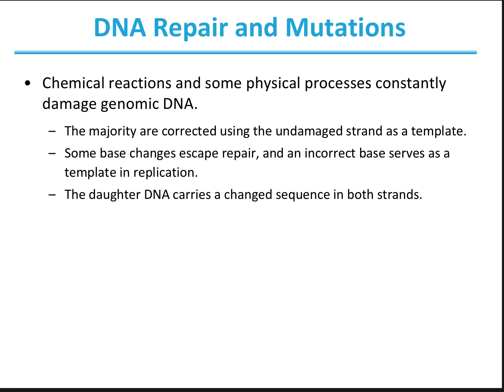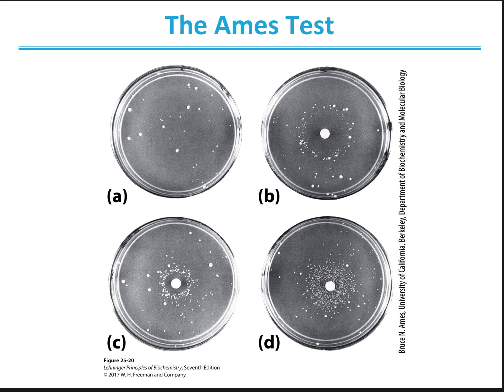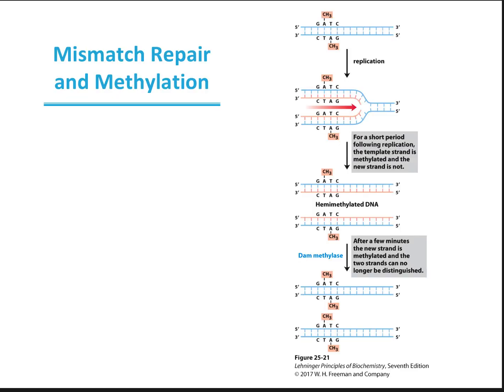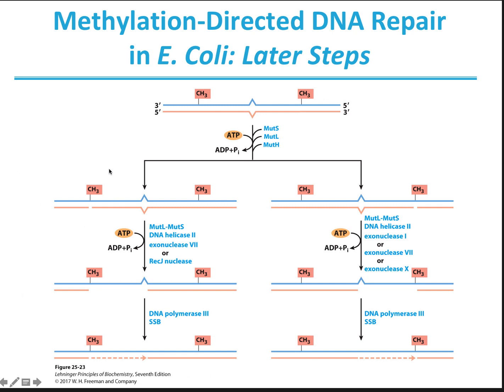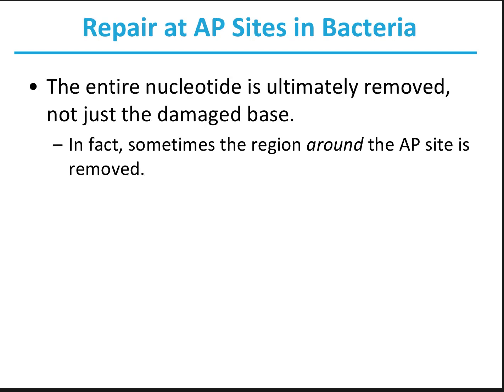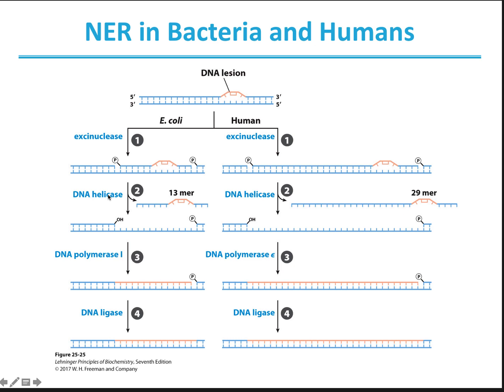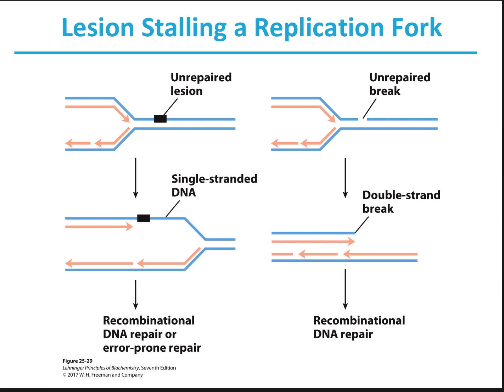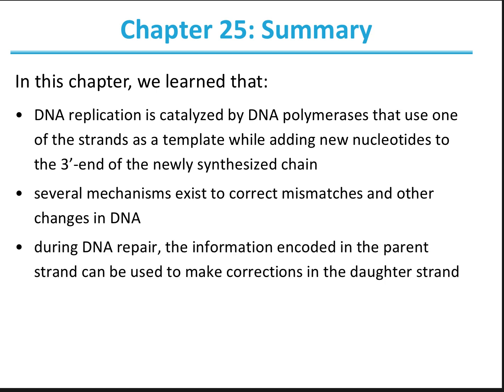Lecture 3A DNA metabolism DNA repair